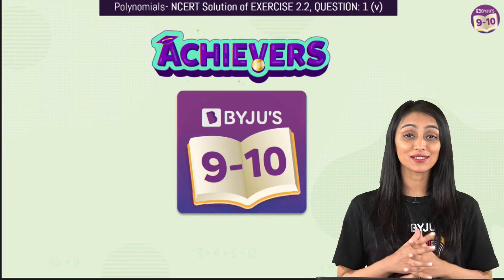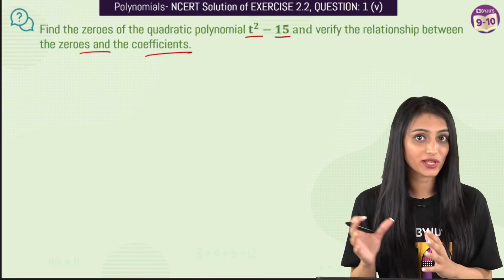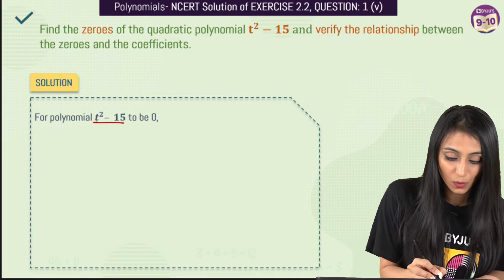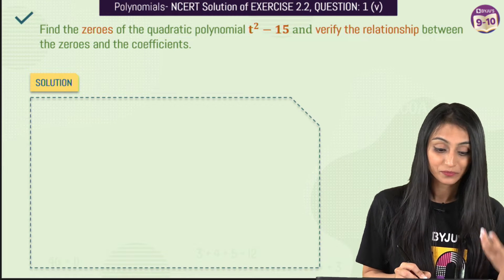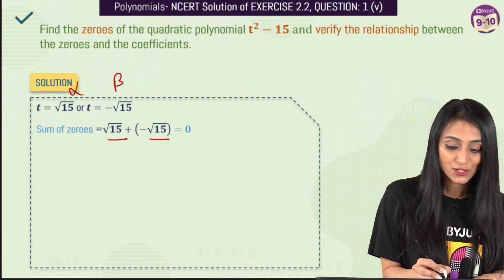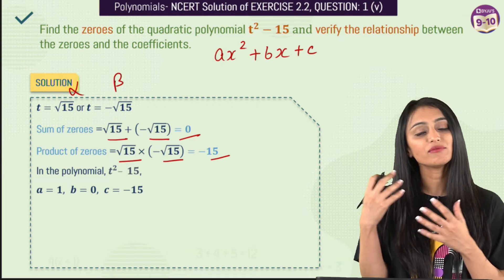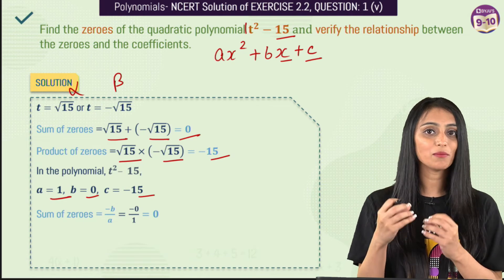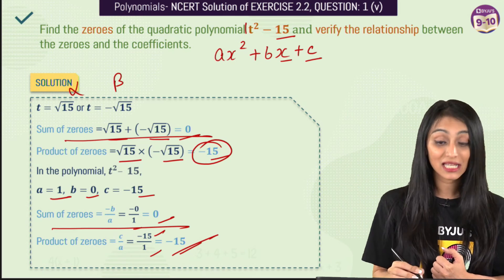Class 10 Maths | Chapter 2 | Exercise 2.2 Q1 (v) | Polynomials | NCERT